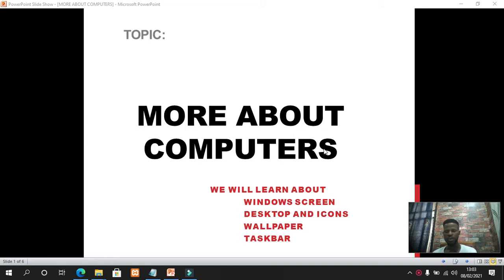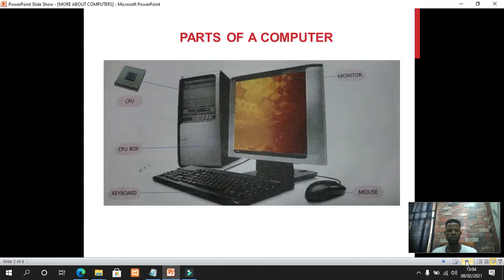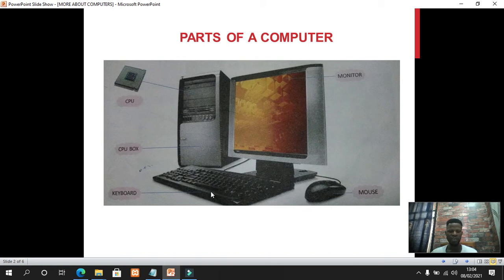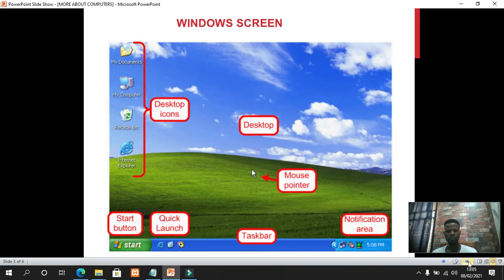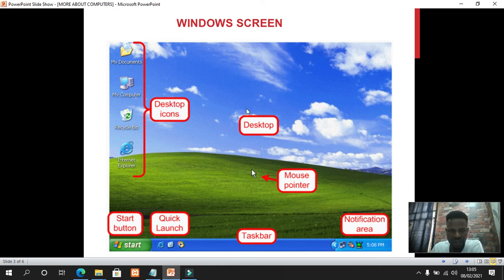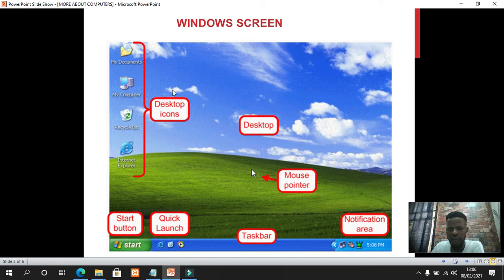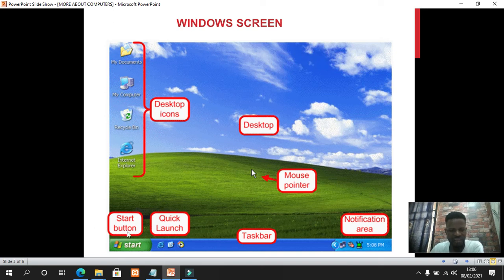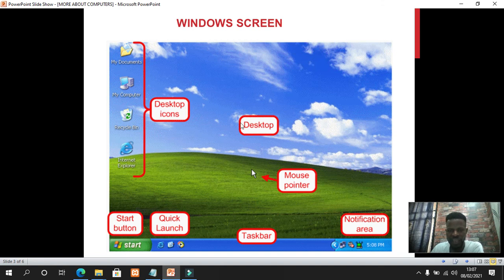Class 1: More about computers - Part 1- windows screen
This video teaches about the computers window, desktop, icons and taskbar for kids.